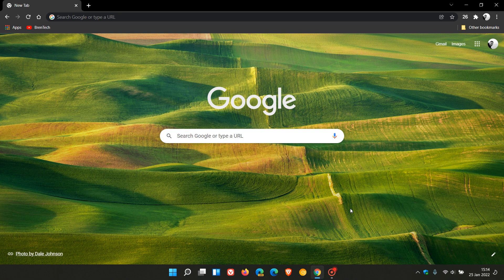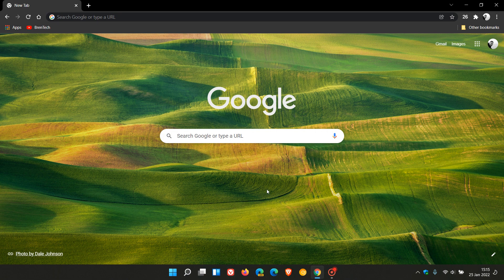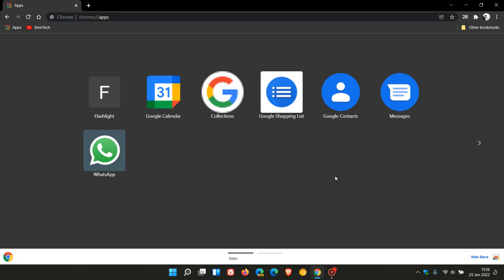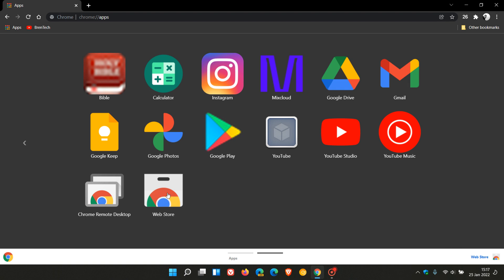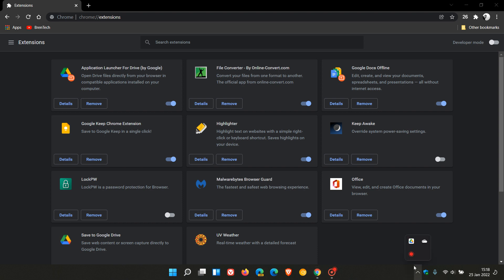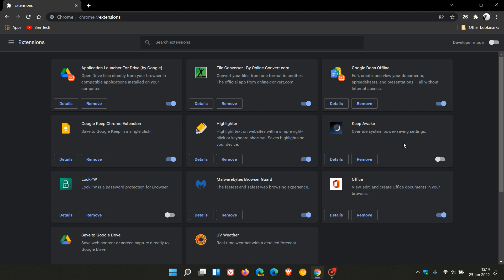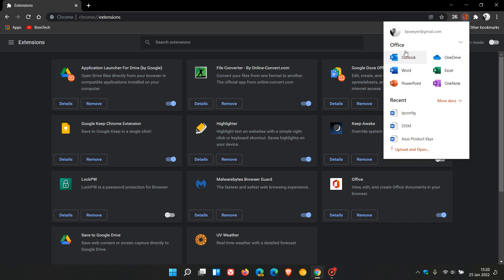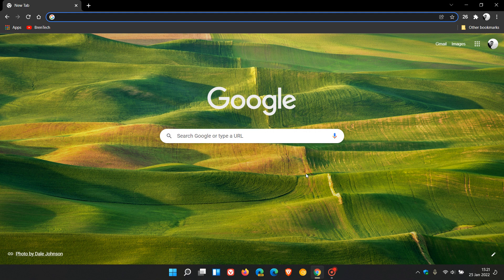Google Chrome...why & how I use it and the extensions I have installed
This is a question I get asked frequently.